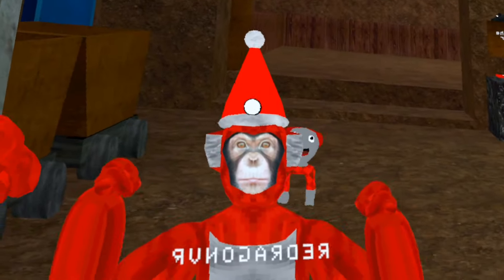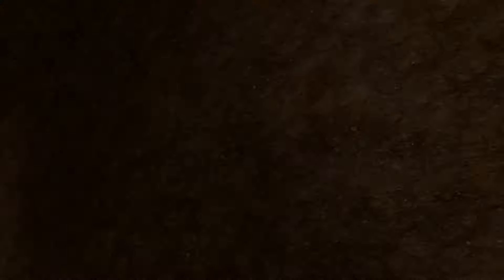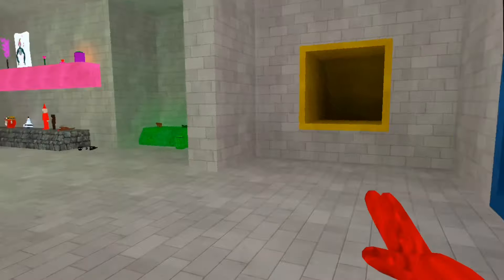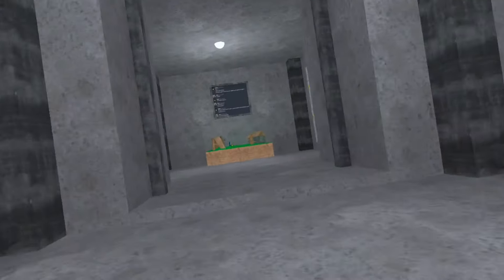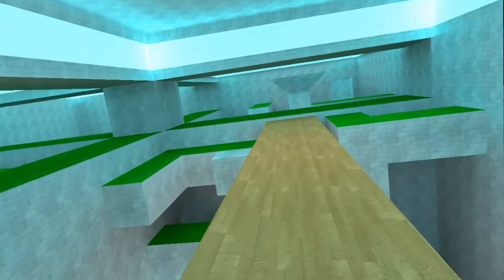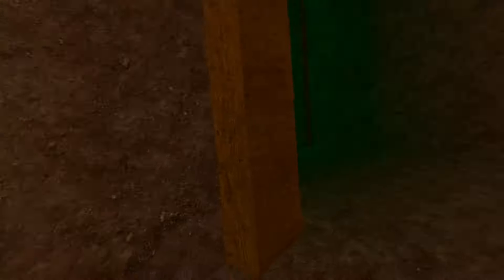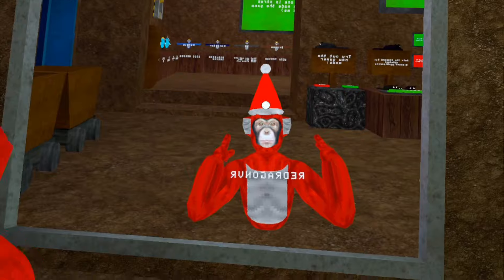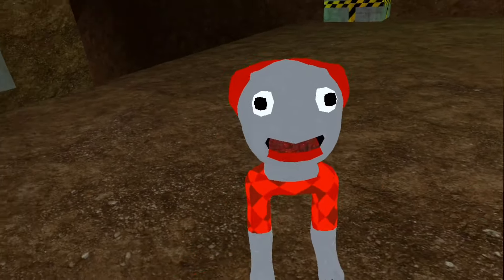BIG SCARY REVAMP CONFIRMED!